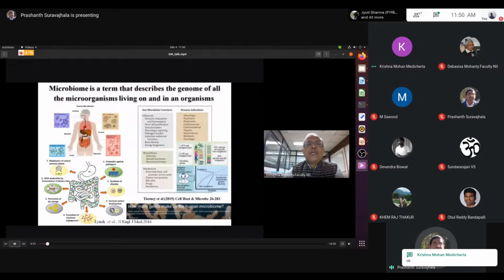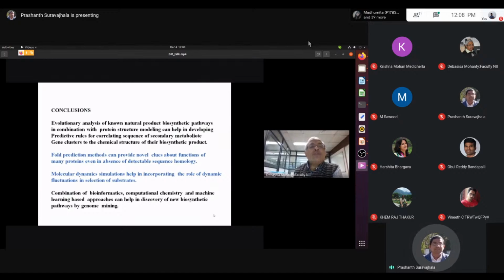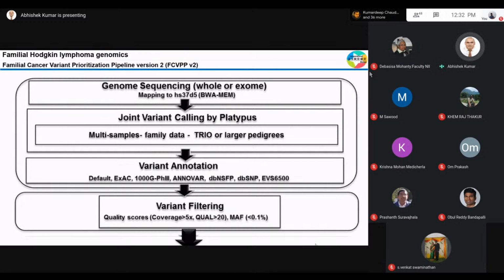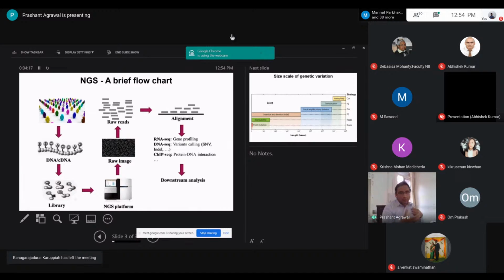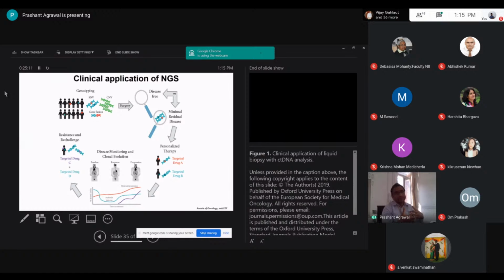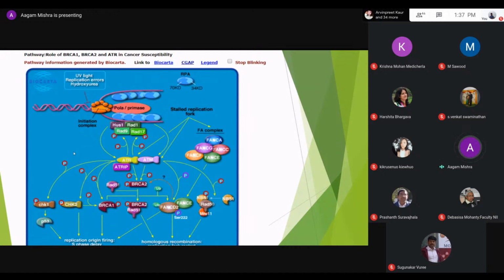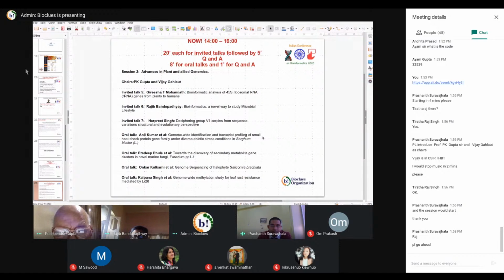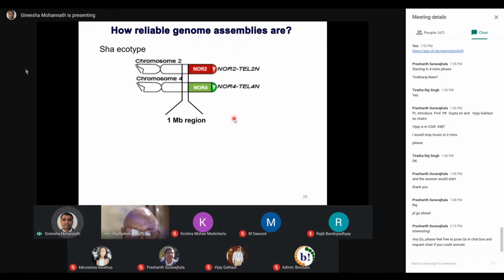Inbix2020 | Session 1